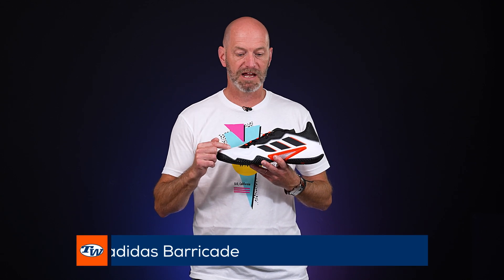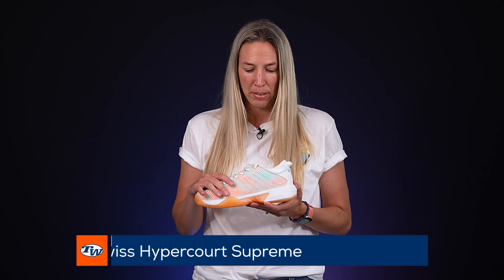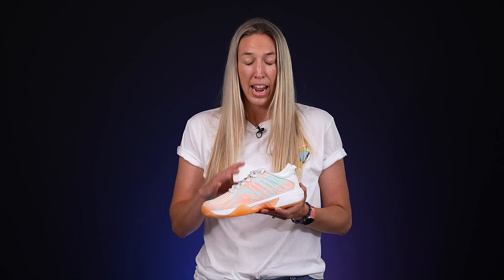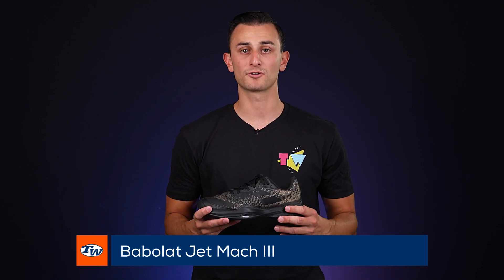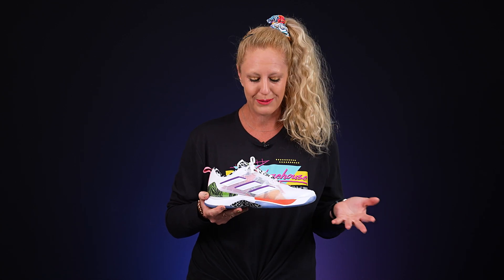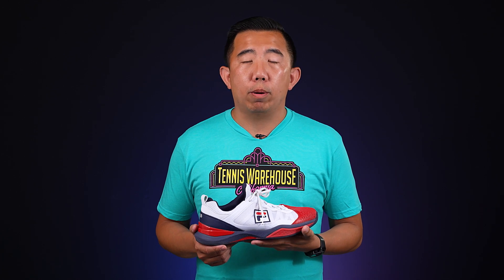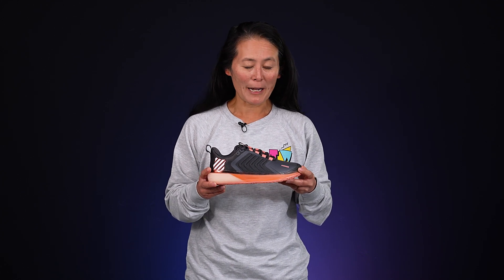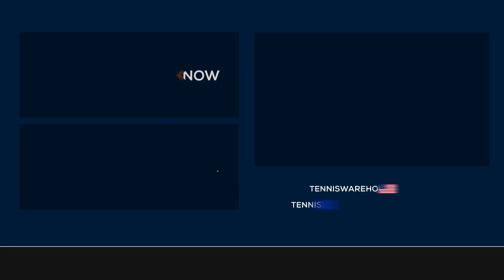Tennis Warehouse Playtester Picks: Favorite In Stock Tennis Shoes (shop & stock up now!) 🔥